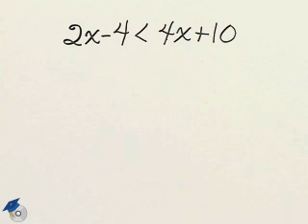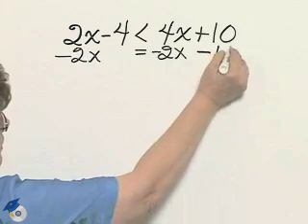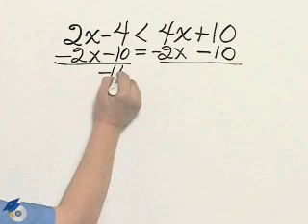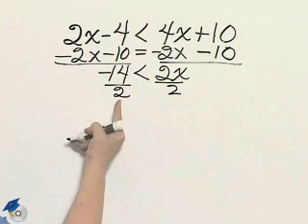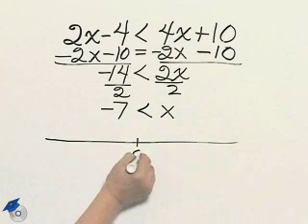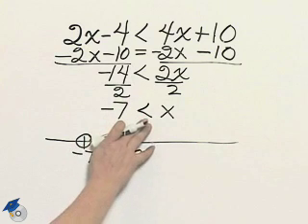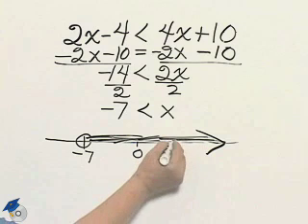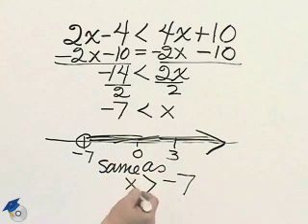Angel Elementary Algebra Ch 2 Ex 18